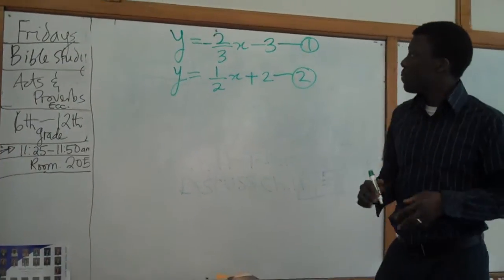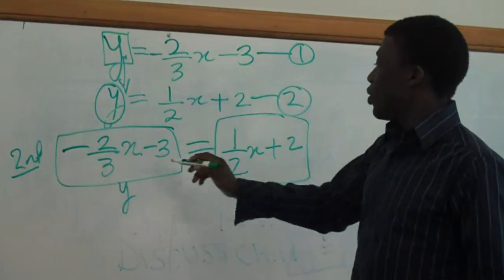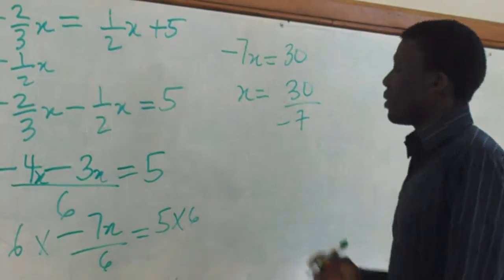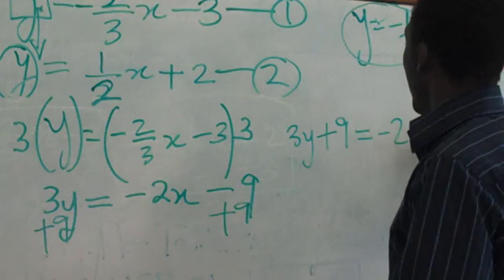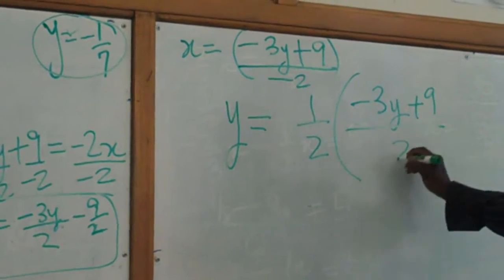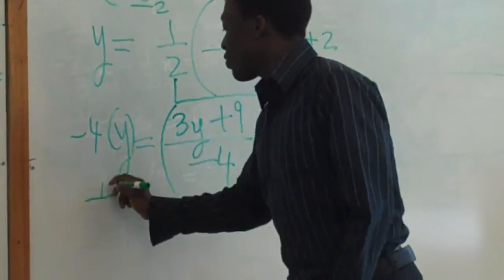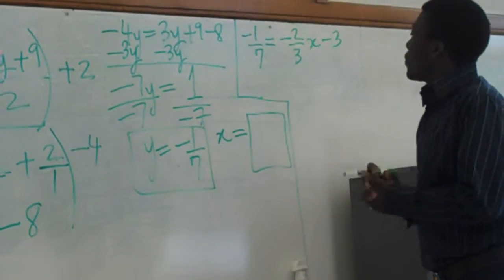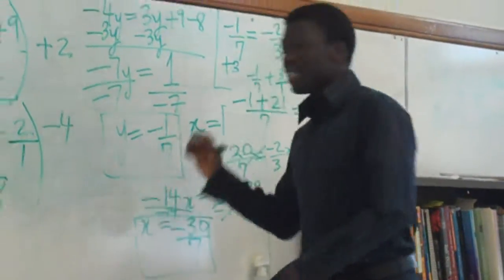Solving Linear Systems 3.MP4